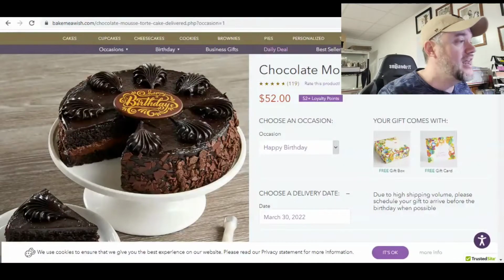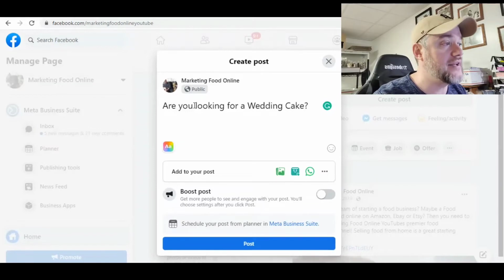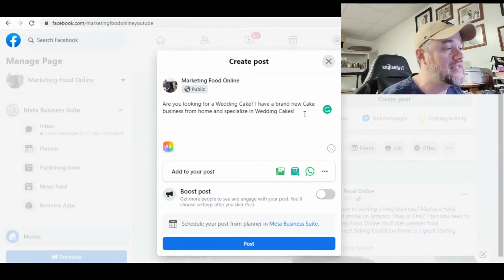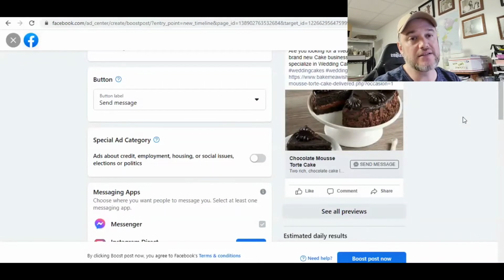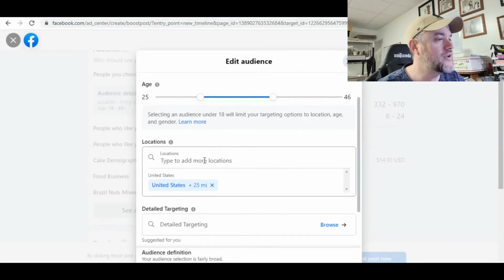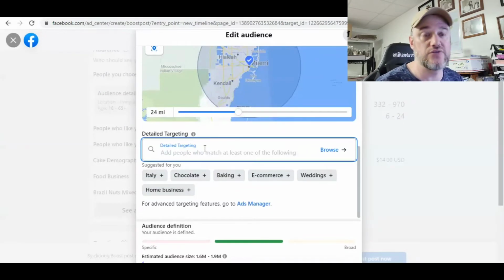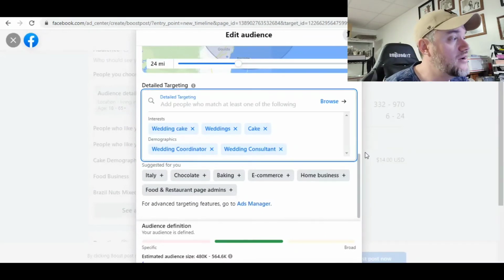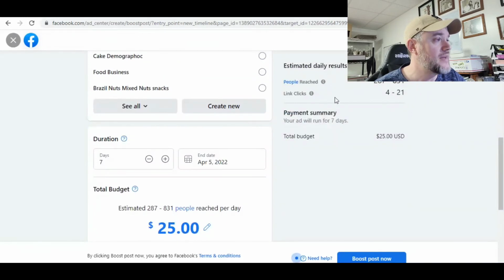How do I advertise my home baking business on Facebook [ How do I advertise a cake on Facebook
How do I promote my home baking business on Facebook [ How do I advertise a cake on Facebook ]
DID YOU KNOW WE OFFER ECOMMERCE SERVICES?
INCORPORATE FOR FREE ( PLUS JUST STATE FILING) or INCORPORATE FOR FREE
DO YOU SELL ON WALMART, AMAZON, EBAY OR NEW EGG NEED ECOMMERCE FINANCING?